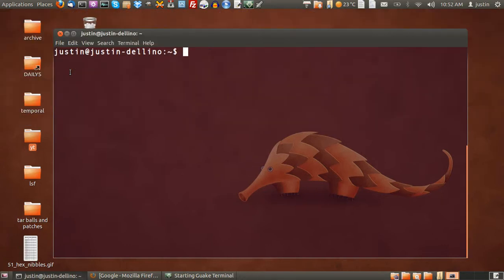reinstall applications in ubuntu 12.04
gets you out of sticky situations